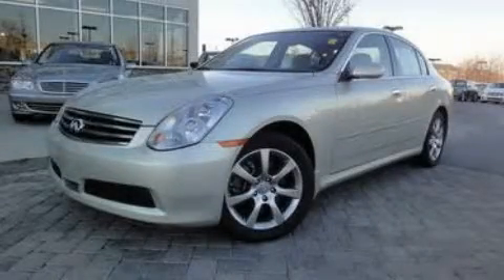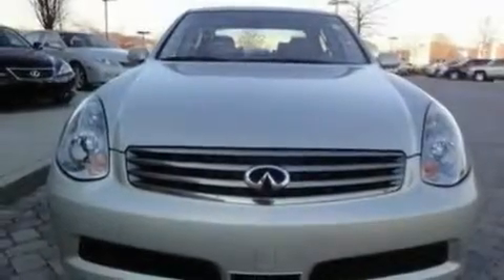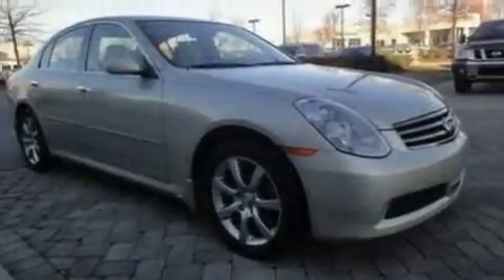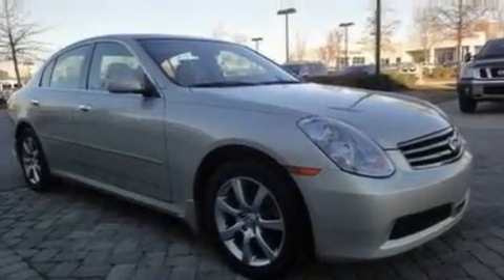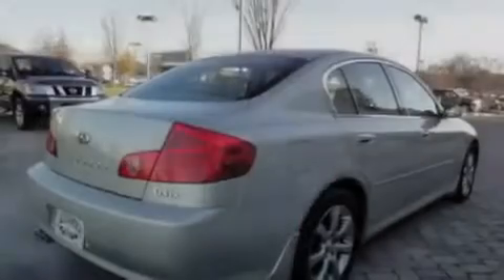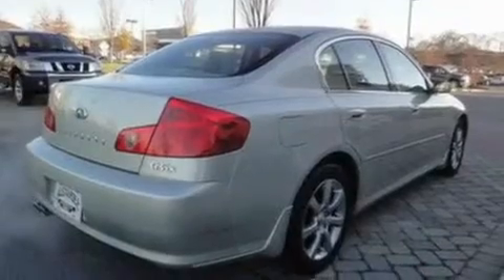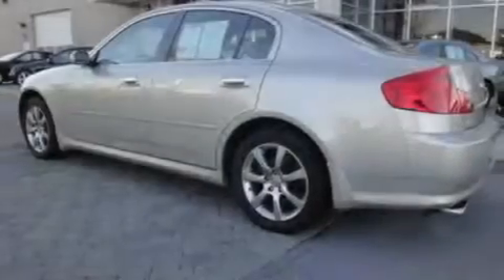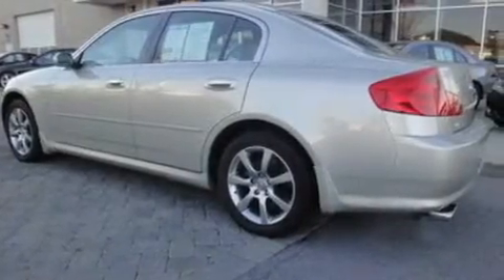2006 Infiniti G35 Franklin TN 37067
Year: 2006
 Make: Infiniti
 Model: G35
 Engine: 3.5L V6
 Trans.: AUTO 5SPD
 Exterior: Gold
 Miles: 49,995
 Interior: Tan

 Used 2006 Infiniti G35 Franklin TN